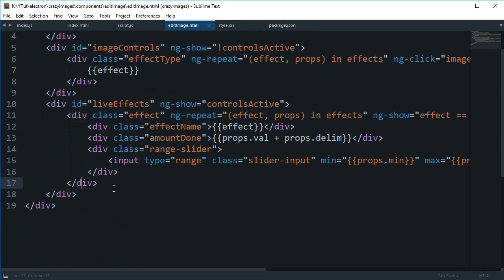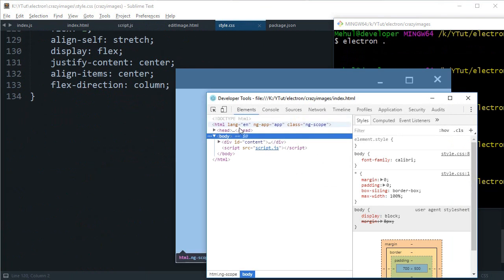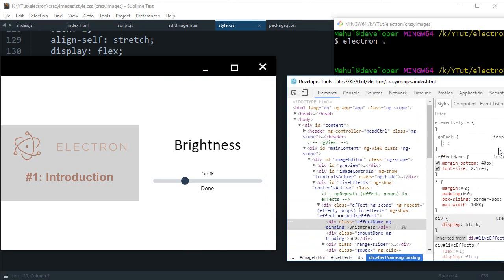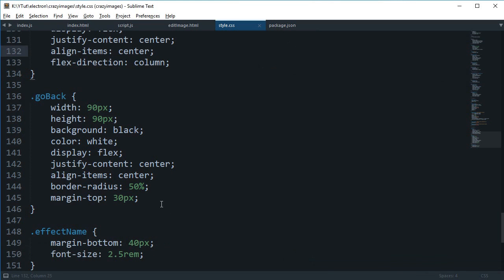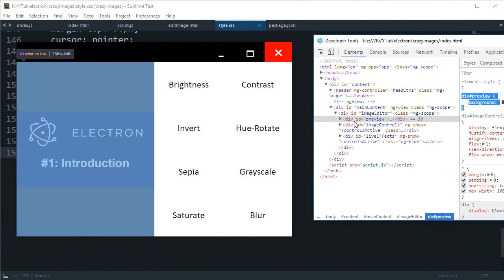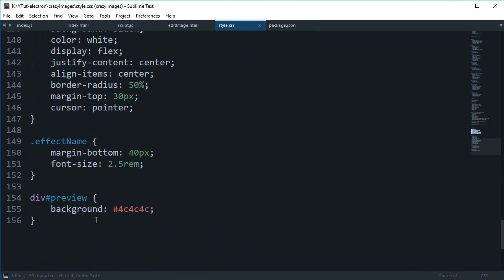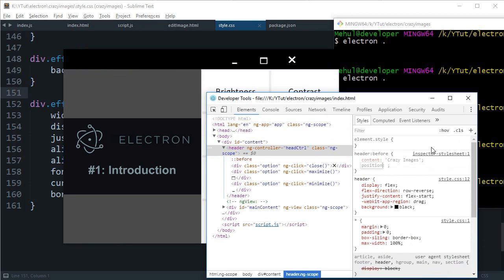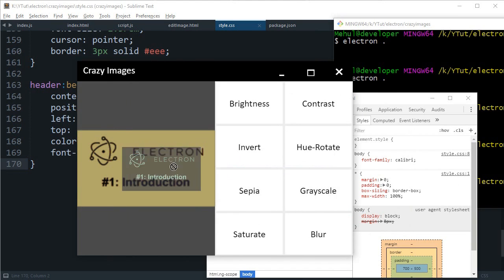Electron Tutorial 17: Crazy Images Part 8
Learn how to create an image editor app in electron framework using HTML, CSS, JavaScript
codedamn is a free platform for developers to learn and establish their credibility. Ready to be among developers?